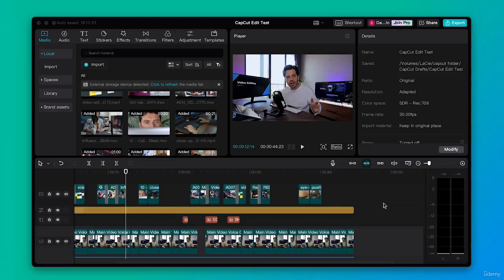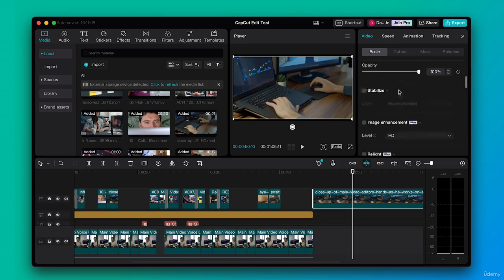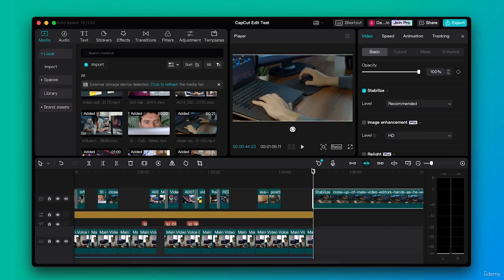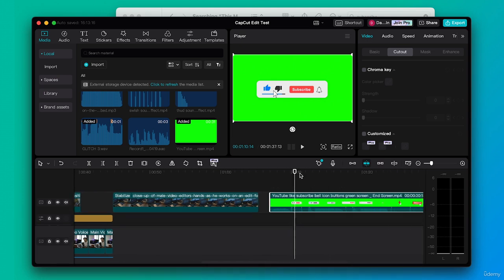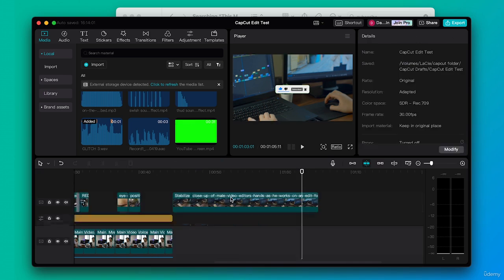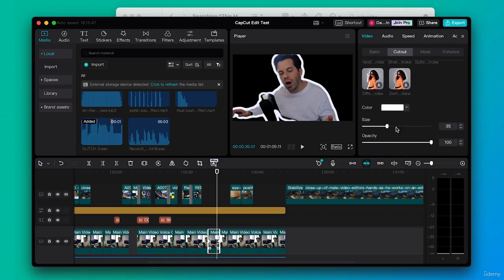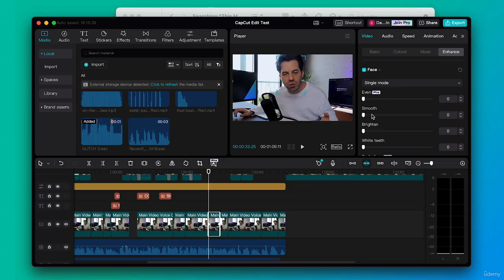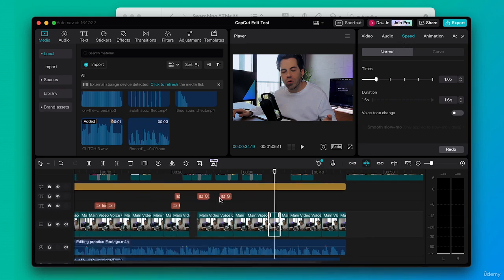20 Stabilize Shaky Footage, Green Screen, Masking, Skin Smoothing, Teeth Whitening